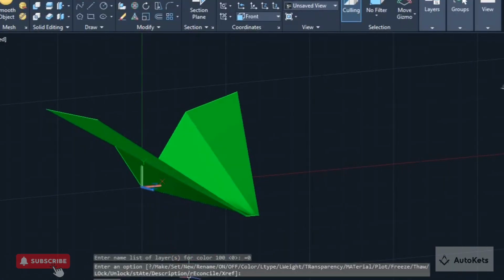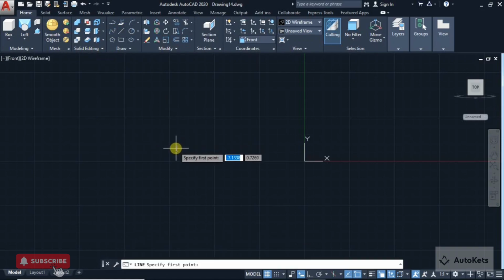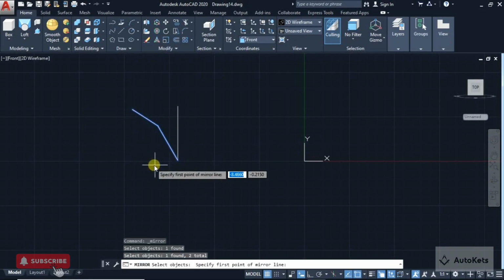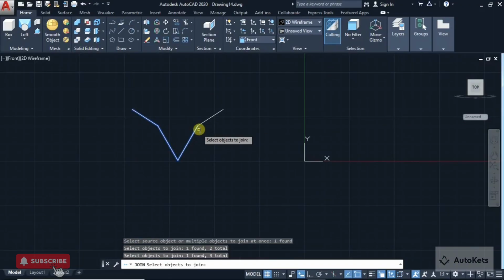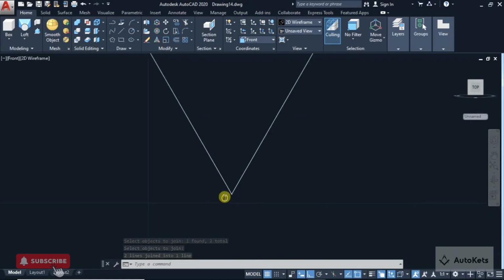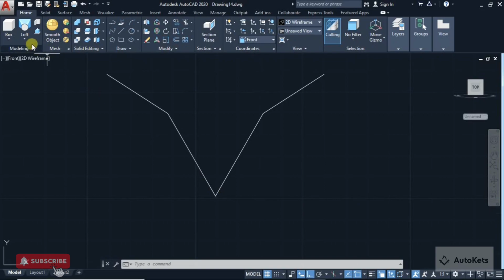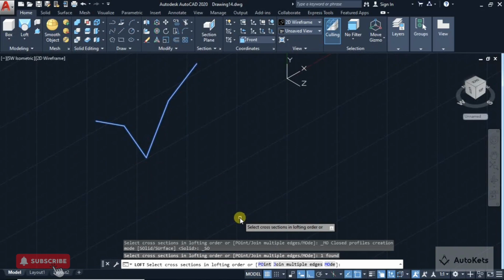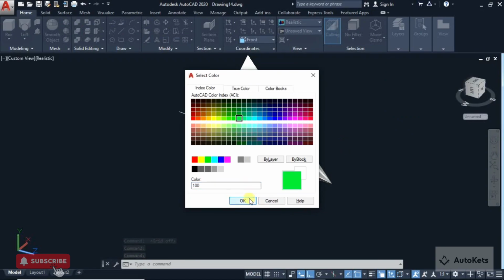AutoCAD 3D tutorial for beginners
In this AutoCAD 3D tutorial, we'll dive into creating a paper plane using the Sweep Tool. Follow along as we sketch the profile, define the sweep path, and adjust parameters to bring our paper plane to life!